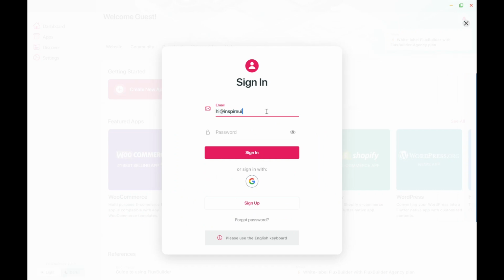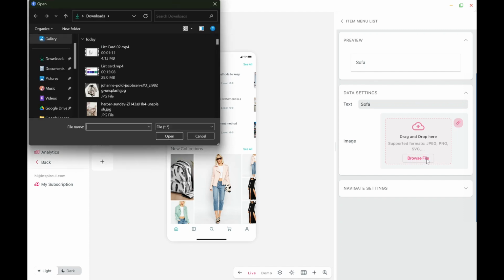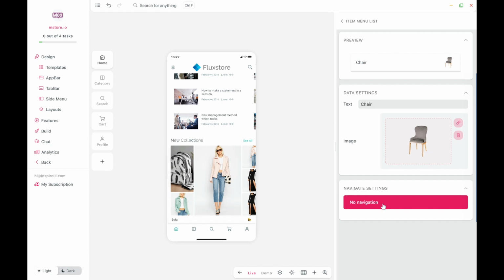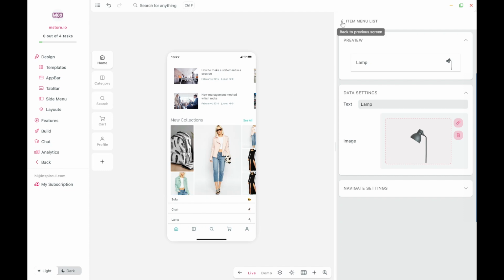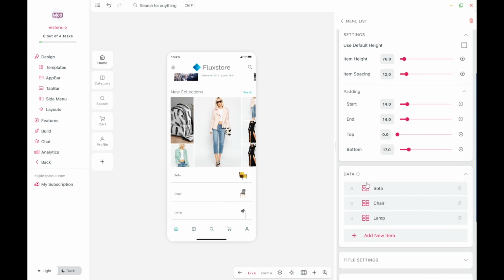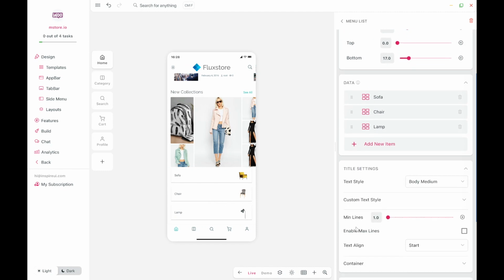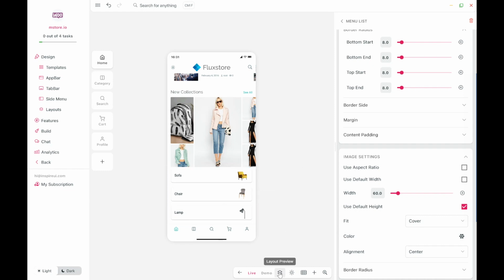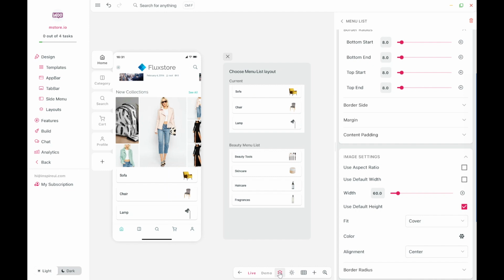FluxBuilder 📗 Menu List Layout (Best No-code Flutter App Builder 2026)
New Special Layout for Home screen has been introduced on FluxBuilder. Menu List. Decorate your app to be more attracting from now!

🔵 FluxBuilder no-code app builder builds diverse Apps effortlessly, including:
👉 Serverless app (build apps without a site)
👉 Webview app from your website
👉 Native app from your website, integrating with WooCommerce, WCFM, Dokan, Shopify, OpenCart, WordPress, Listeo, MyListing, ListingPro, Magento, PrestaShop, BigCommerce, Notion, Strapi, and even ChatGPT, etc.

2.
3. Create New App
4. Solve if missing images or slow performance